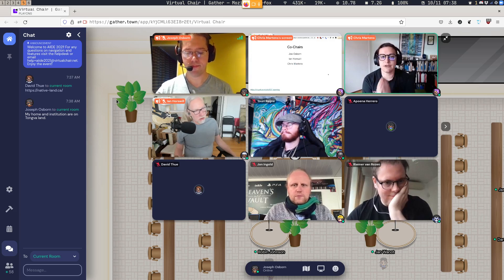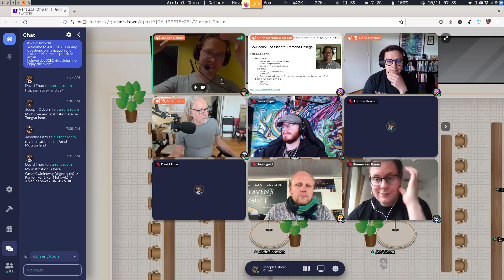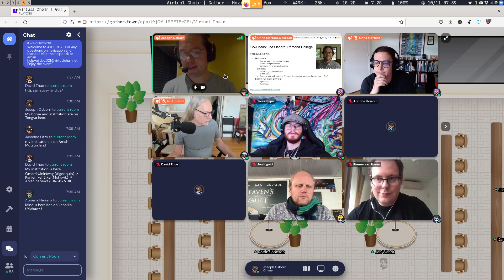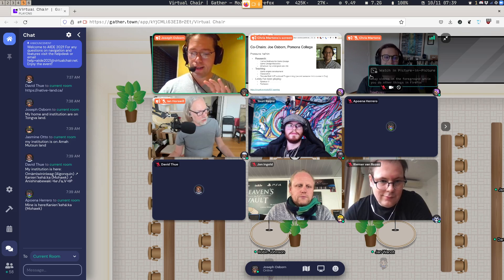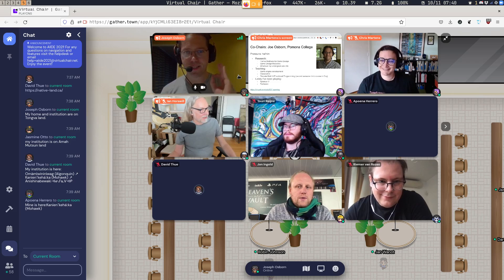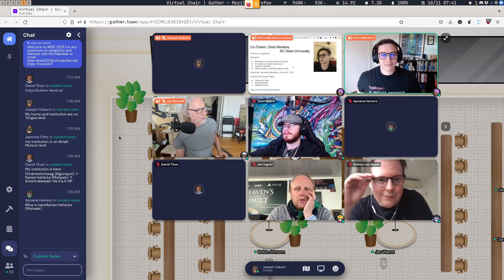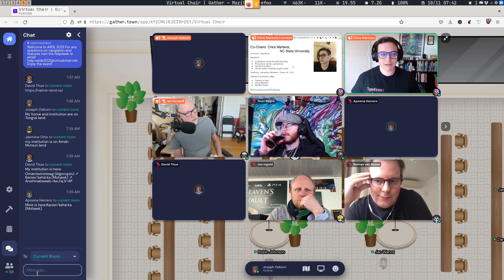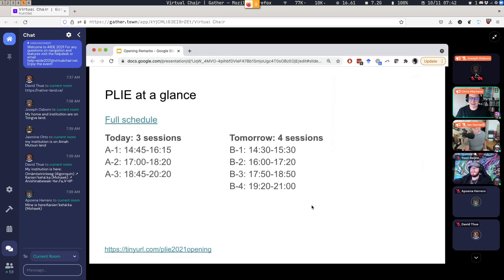Presentation 1: Opening Remarks